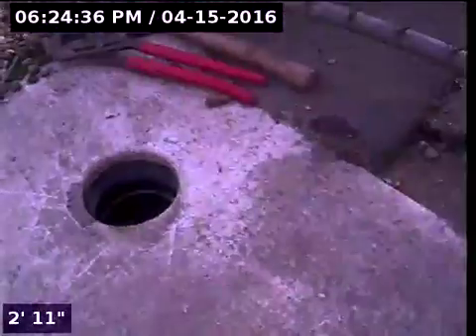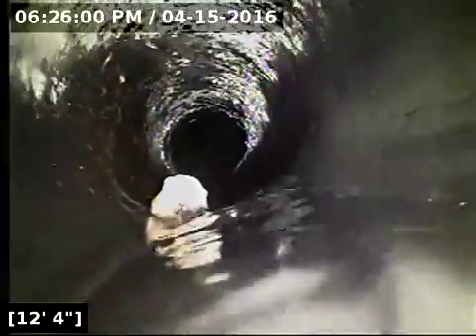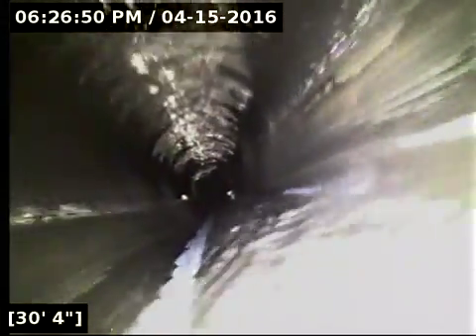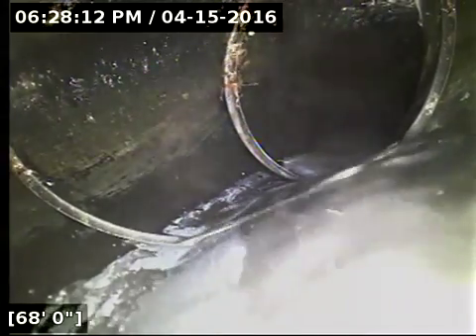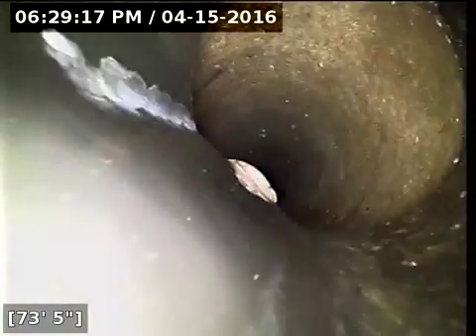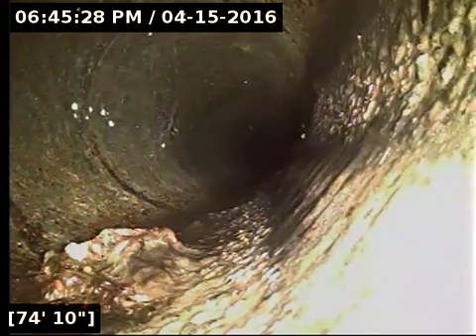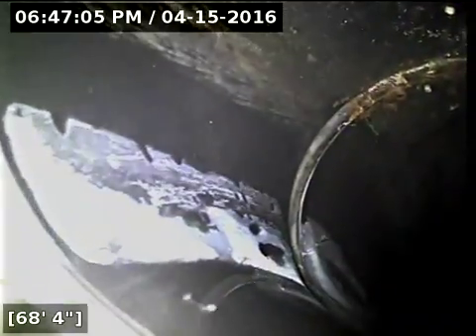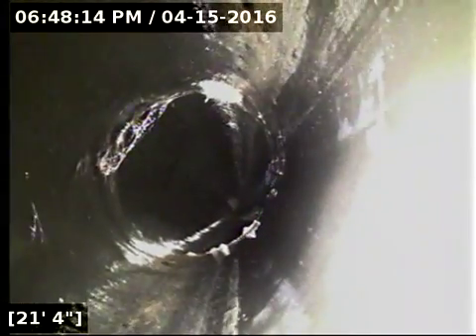15150 sw division st